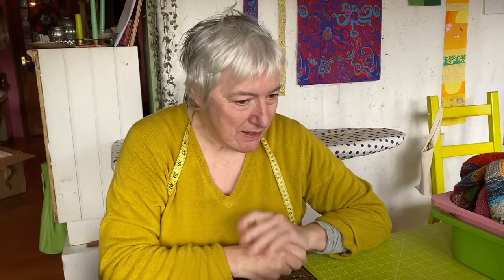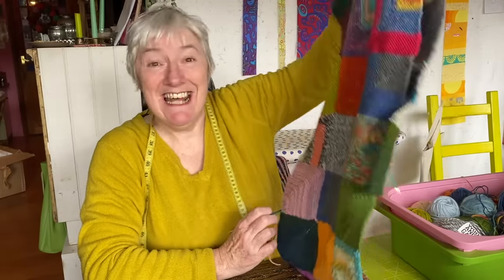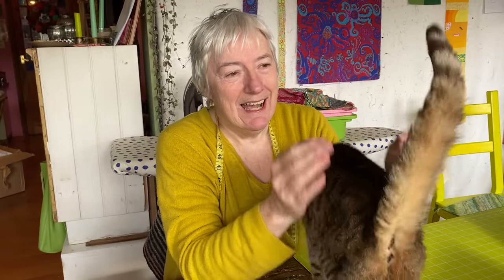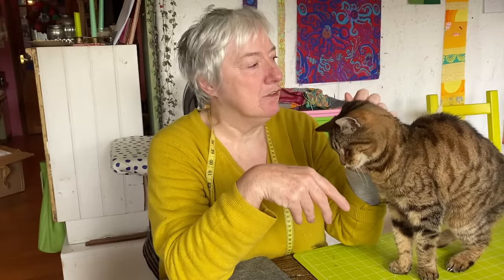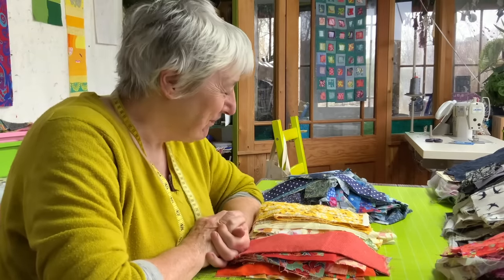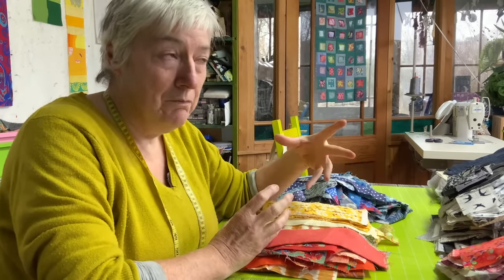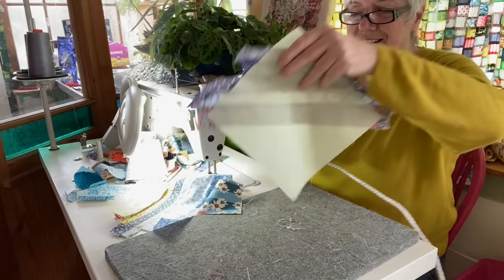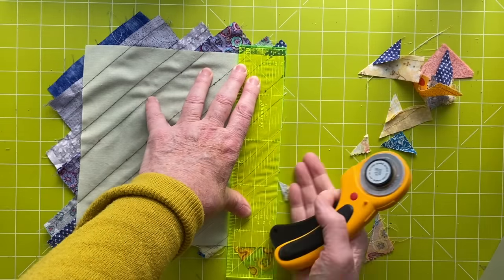Sorting Fabric Scraps and String Piecing on my Juki DDL 8700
I wanted to give you a review of my Juki DDL-8700 machine now I have been using it for a while but I had to sort though many different scraps before I could come up with a project! I had hoped to finish something, but then I want it to be BIGGER! so there will be another update!

Join the mailing list here because I will be doing a Shop Giveaway next week to everyone who is signed up. I see you all there on the Lime Green Sofa!
(scroll to the bottom of the home page)

Robin at RS Island Crafts kept me company while I sewed last night. She made the loveliest little bag which is in her Etsy shop, though its probably sold by now!

The Knitting Squirrel has the pattern for the mitred square blanket. It is addictive and a great way to use up your scraps of wool.

I read all your comments and love every one! thank you

the music is from Epidemic Sounds and is called
You Let Go
Breaking The Spell
Show Me How To Heal

Love
Kate
xxx